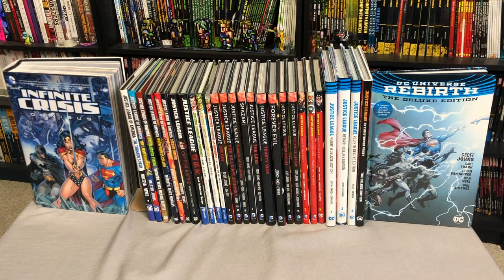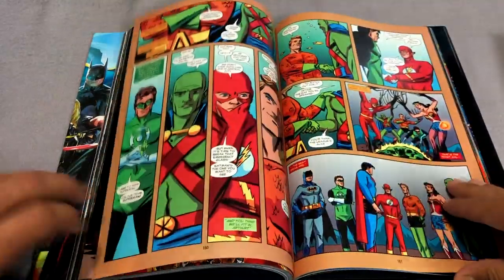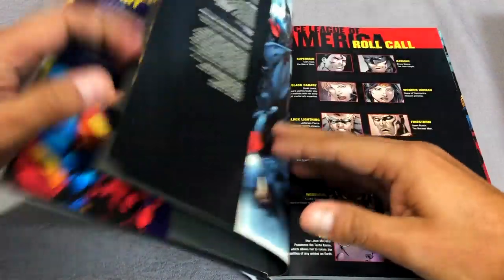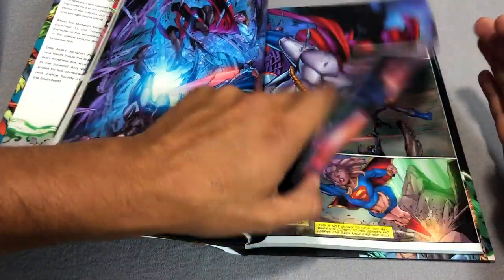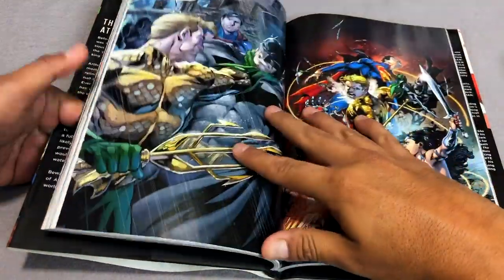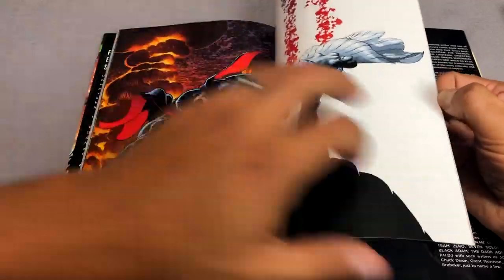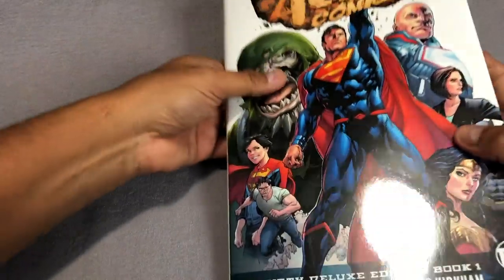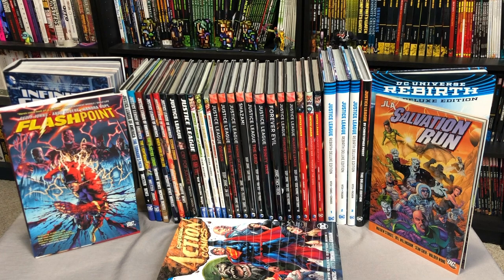A comprehensive look at the reading order of Justice League Part 2!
This is it!  Part two of the reading order of Jusitce League.  From the new team formed after Infinite Crisis all the way to Rebirth.